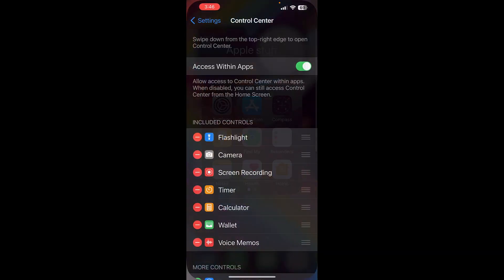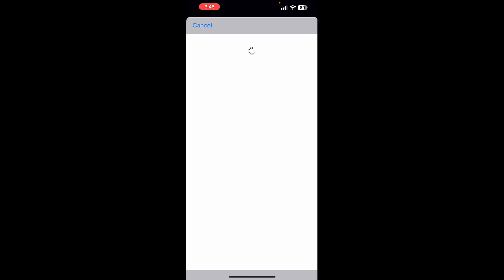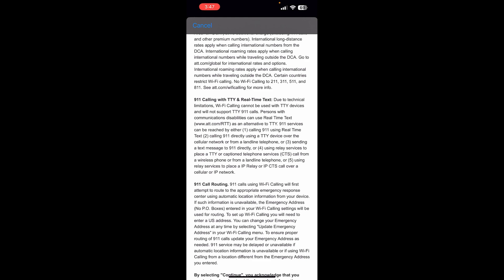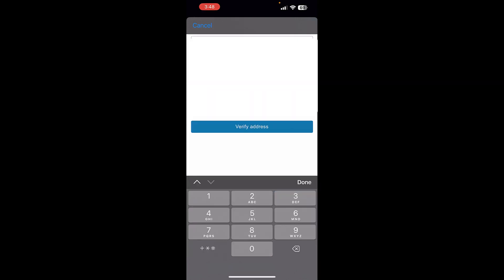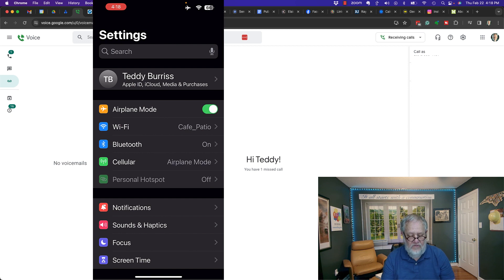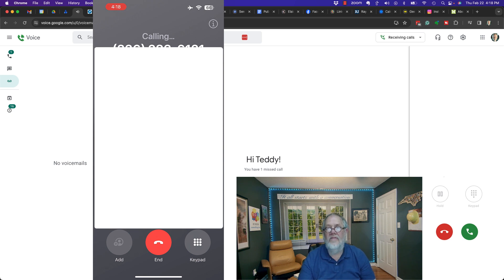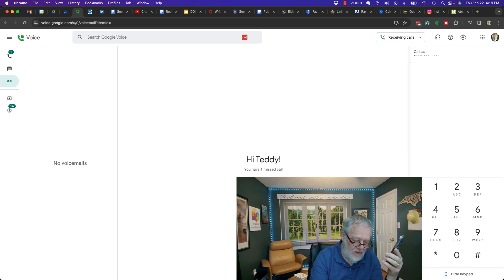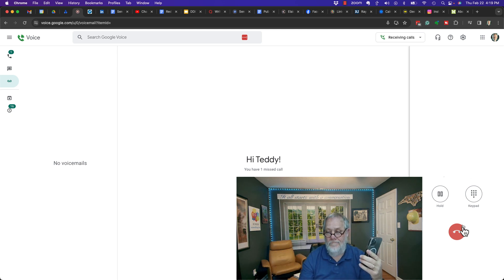Set Up Wifi Calling with AT&T and iPhone in case Cell Service is gone?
I demonstrated setting up WiFi Calling so you can continue to make and receive phone calls on your iPhone if the AT&T Cell Service goes down